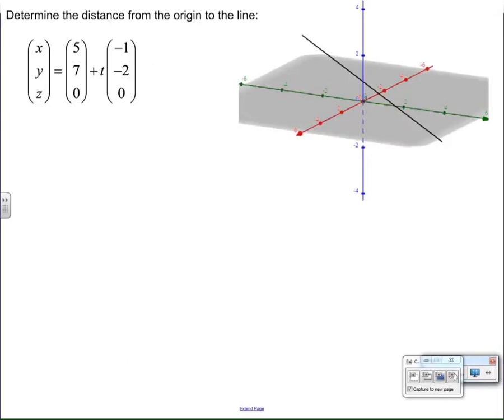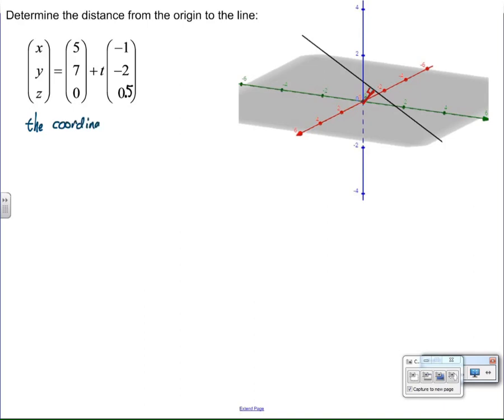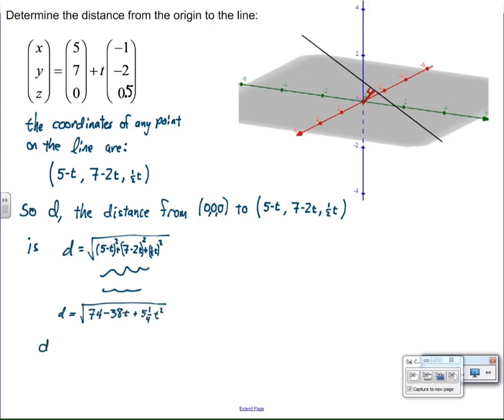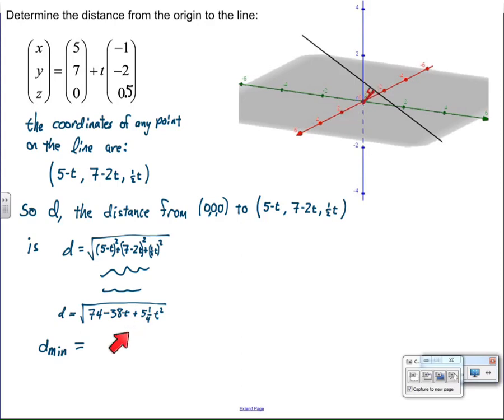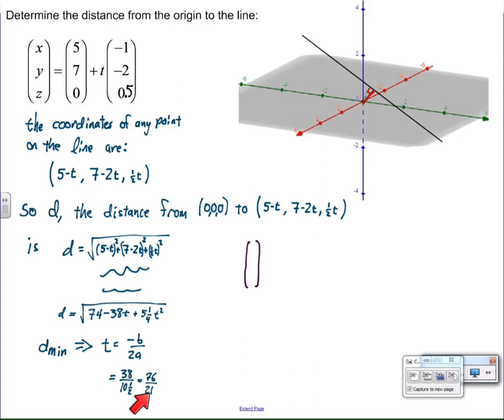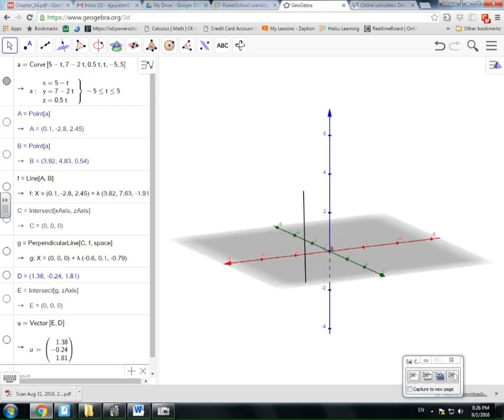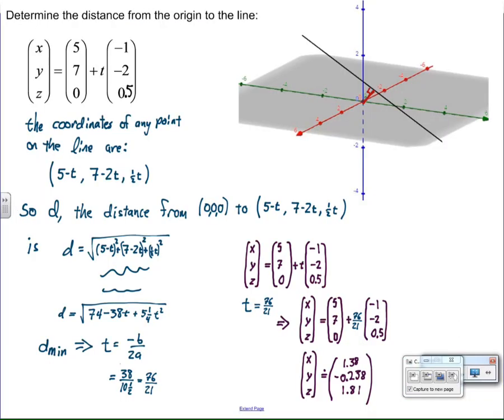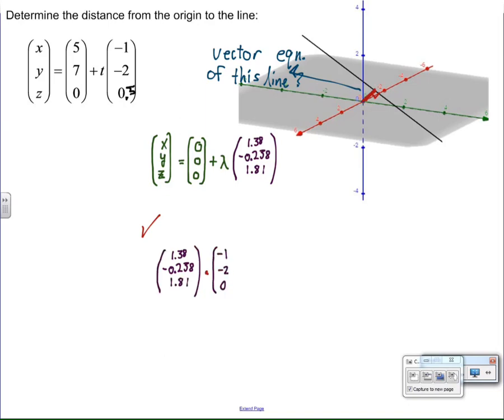distance from a point to a line 3D